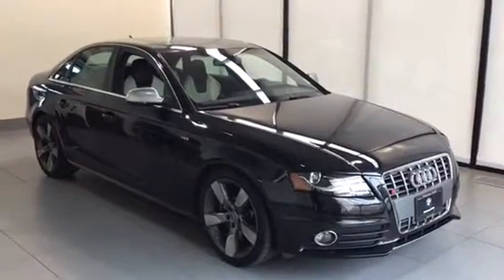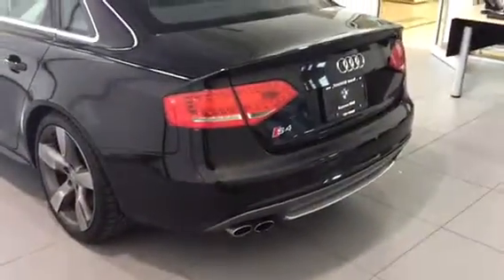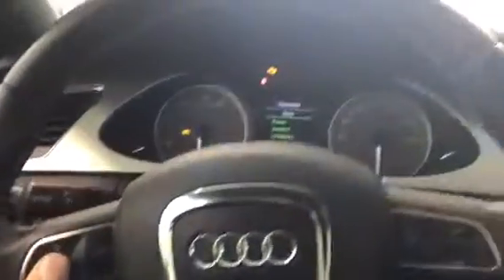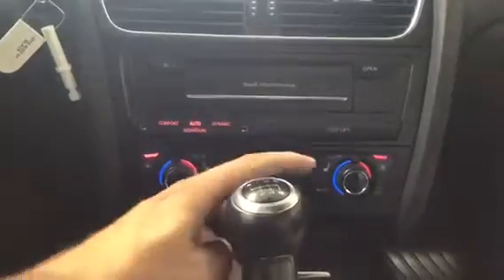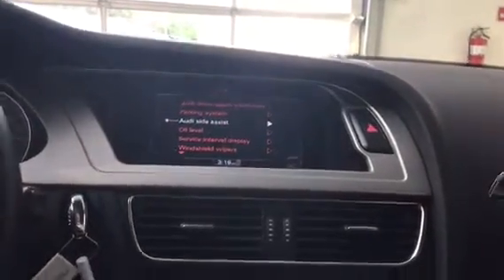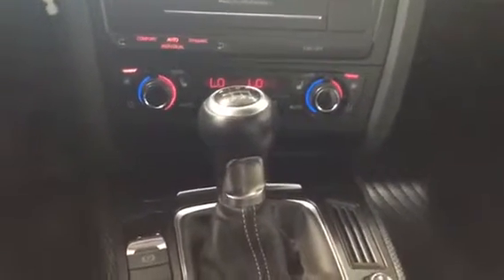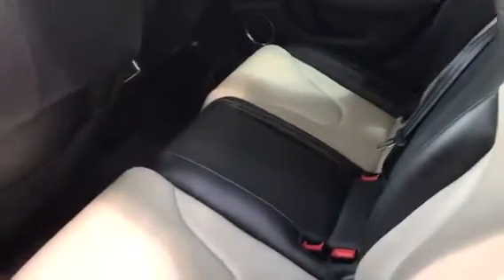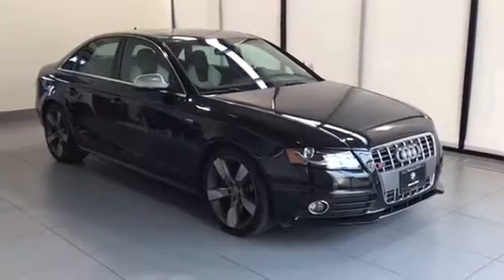2010 Audi S4 6 Speed Manual!!